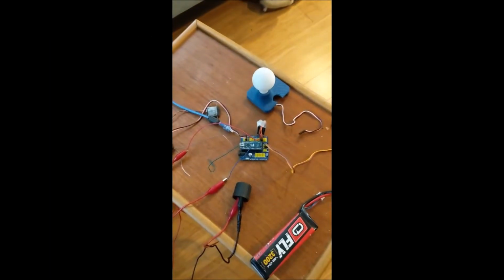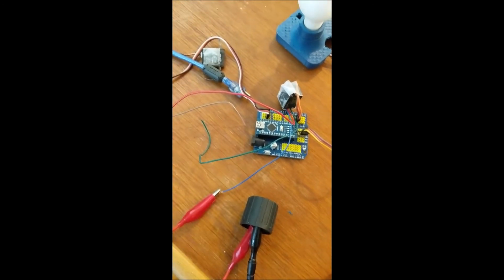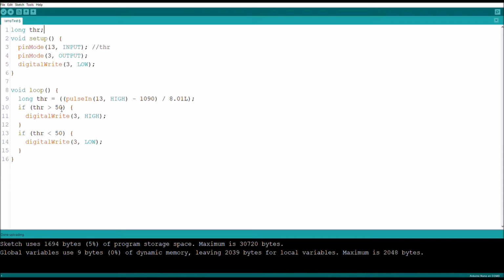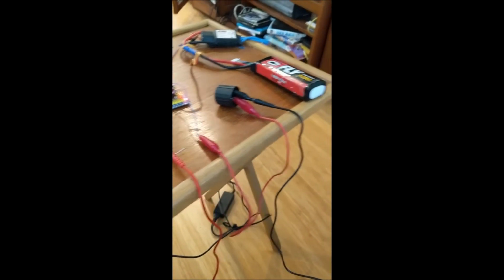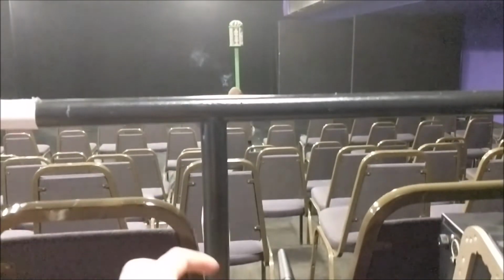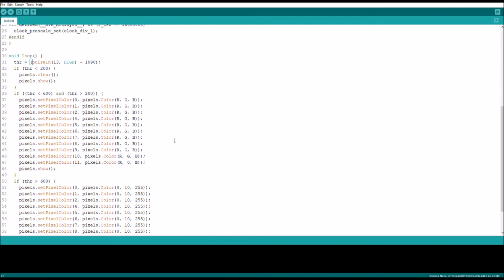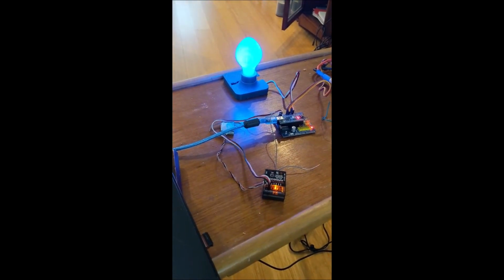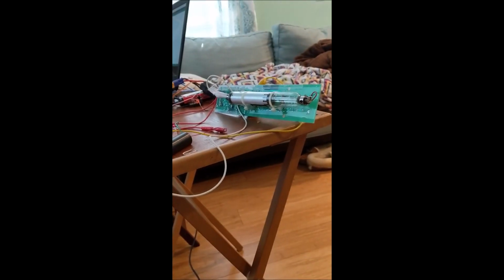Controlling An Arduino with a regular Remote Control. - Part 2 of 2 -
The final bit of information needed for controlling an Arduino remotely. This video shows some examples of code and uses for this idea. Note: the schematic is wrong. Read the README file in the Google Drive folder for an explanation.
Be kind, and post any questions in the comments.
What would you like to see me code next?